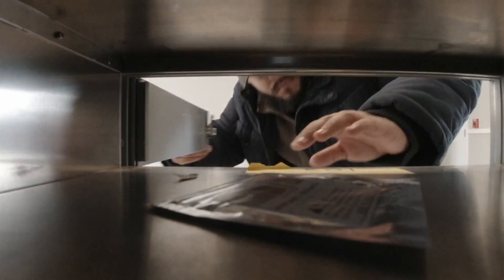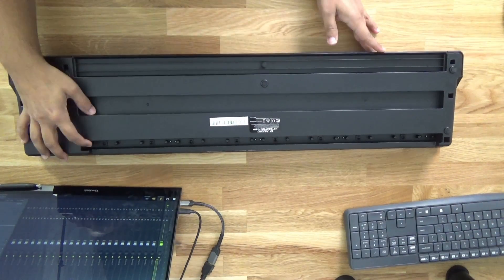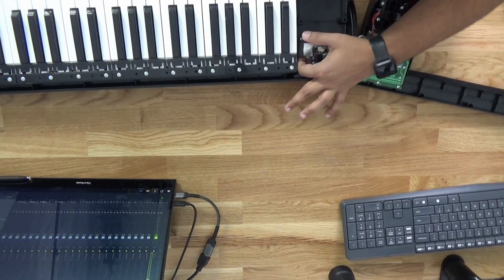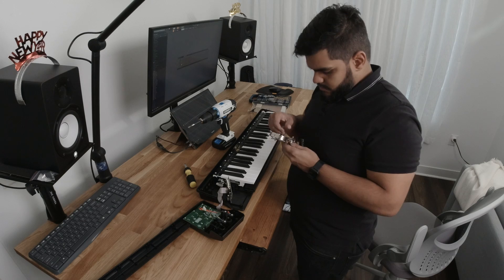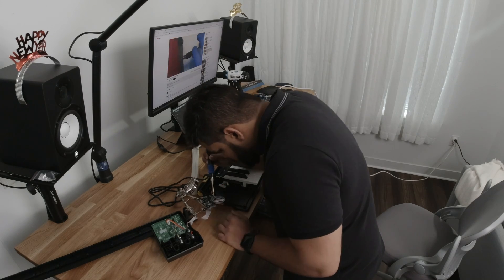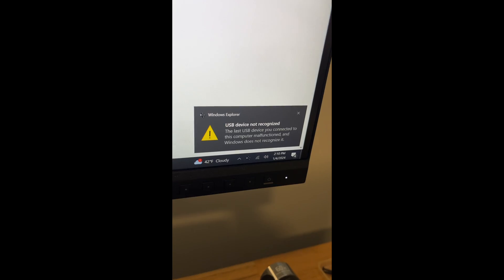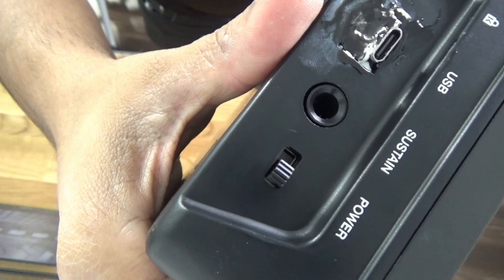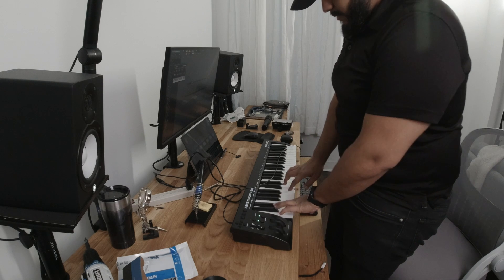Fixing Midi Keyboard (Midi Keyboard Mod from USB B to USB C)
In this video, I attempt to convert my M-Audio Keystation 49 MIDI keyboard from USB-B to USB-C this is my very first electronics project, and I’m learning as I go. I’m not an expert  just figuring things out and sharing the process in case it helps someone else.